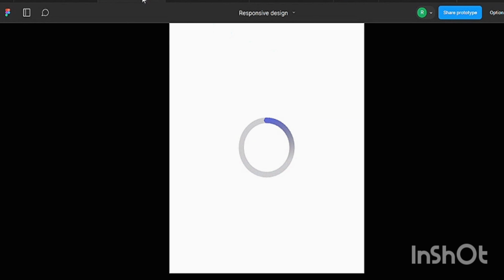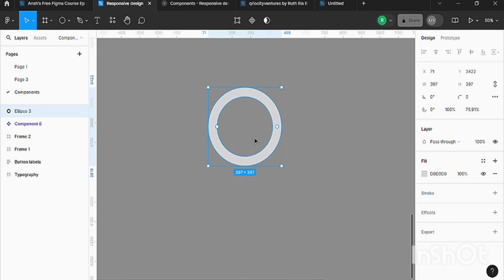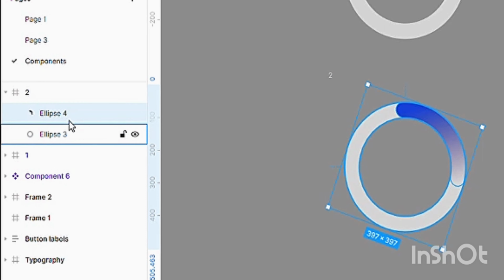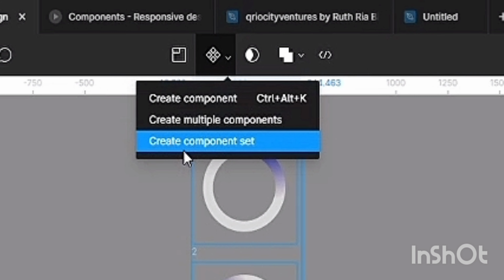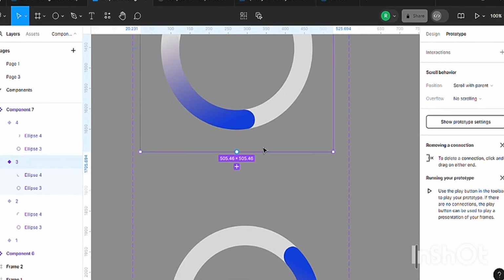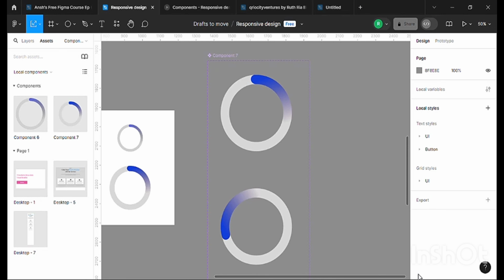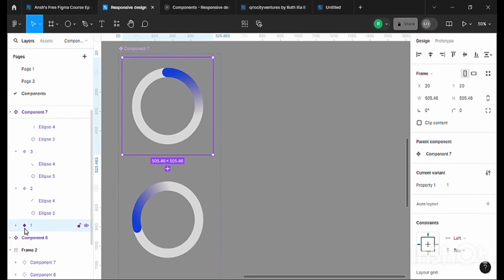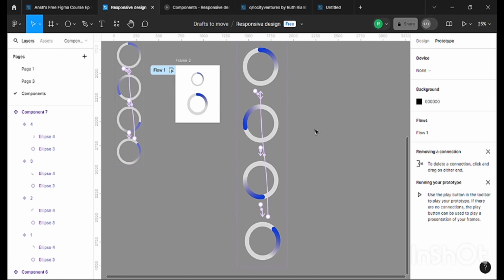How to create Loading animation in Figma? | Crucial tips for beginners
In this video you will learn how to make loading animation in Figma along with some important points that you need to know as a beginner to make a smooth animation. These are the problems that I made as a beginner so I thought of sharing with all my fellow learners.

0:00 Tutorial
4:53 Prototype
7:43 Crucial tips